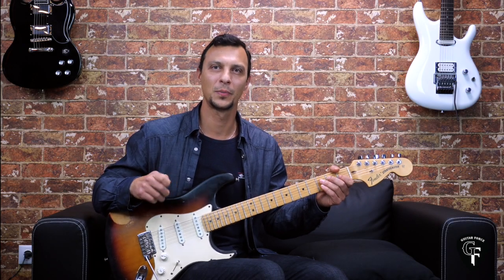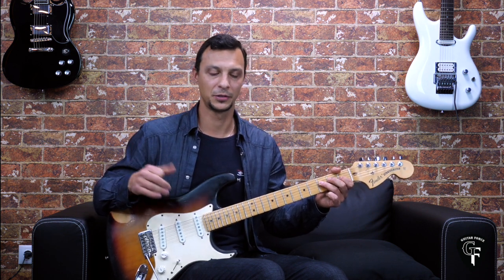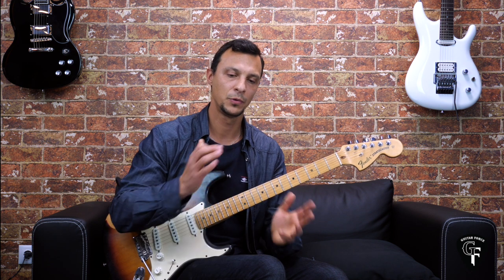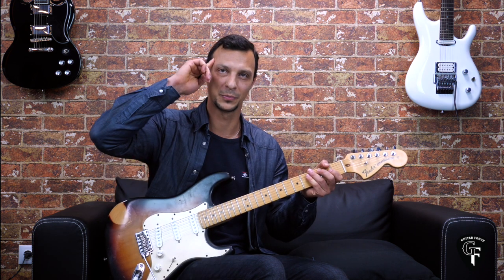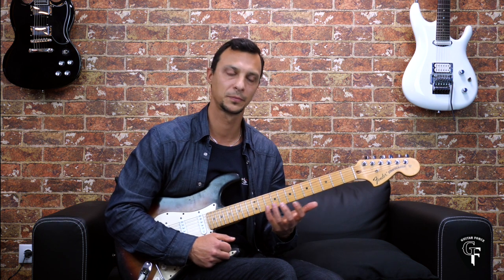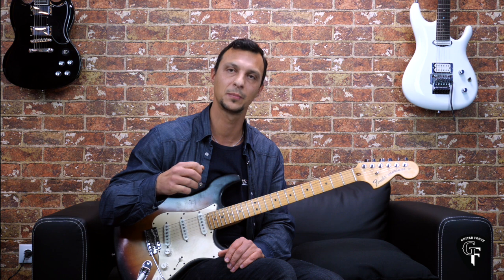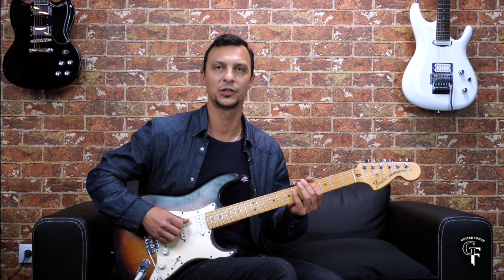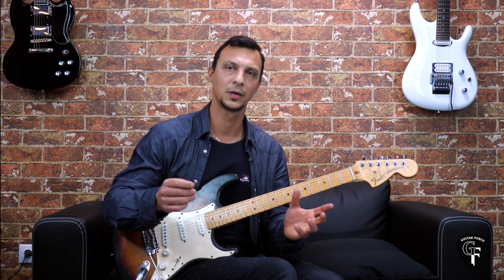"Penta Madness" - The Speed, Accuracy and Endurance Course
This is a preview for the "Penta madness" Course for building Speed, Accuracy and Endurance on guitar using Pentatonics